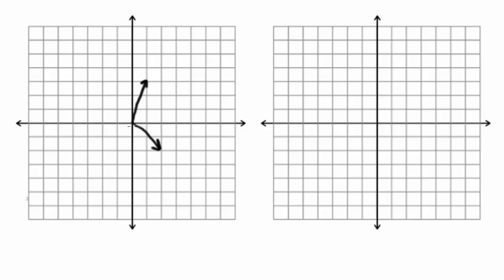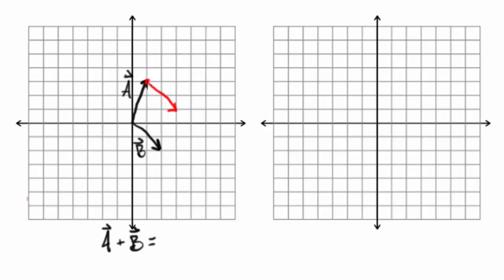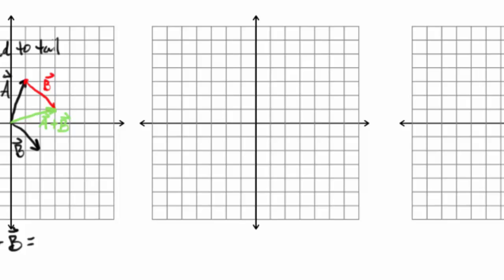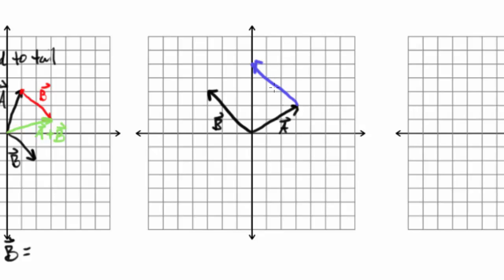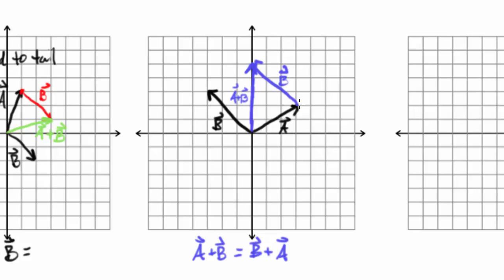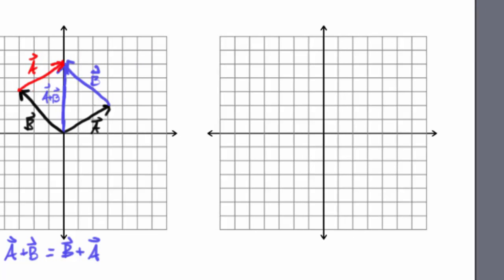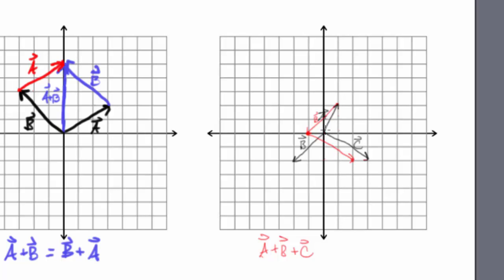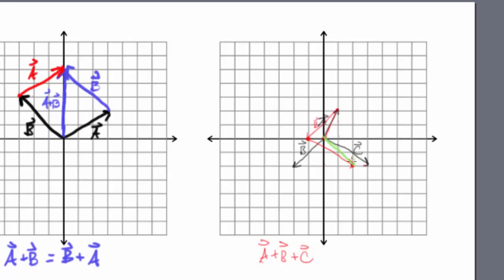Adding Vectors Graphically